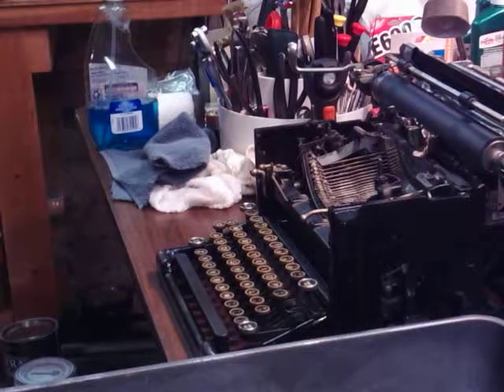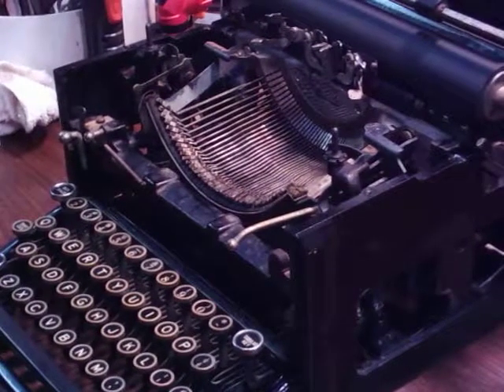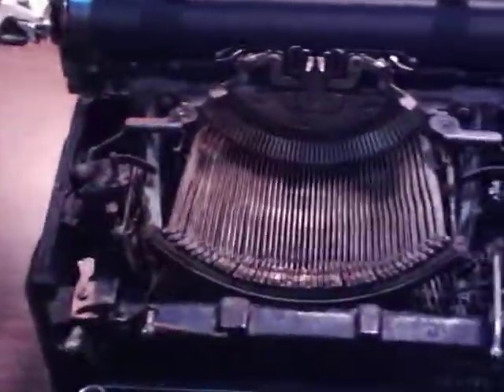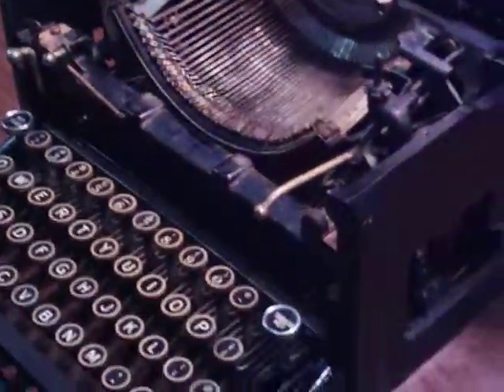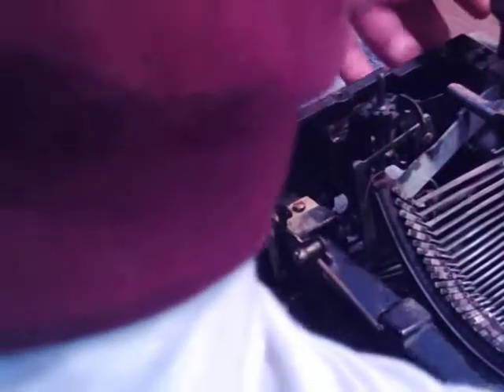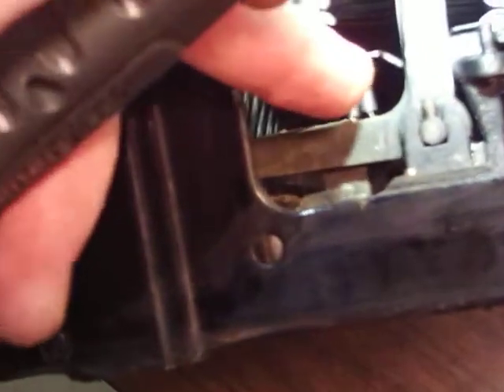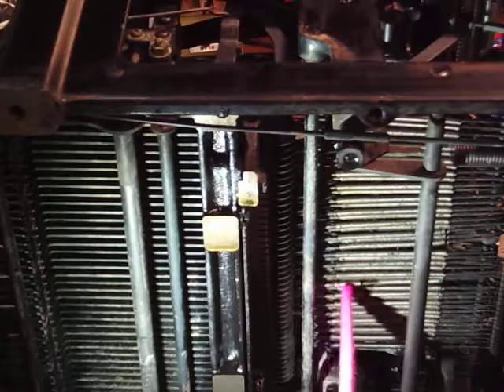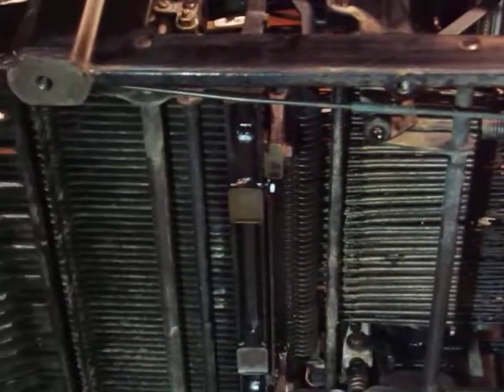1933 Royal Typewriter Cleaning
Started cleaning my desktop Royal number 10 inside using Gumout. Showing a few tips I have used thus far: like fixing a broken spring.